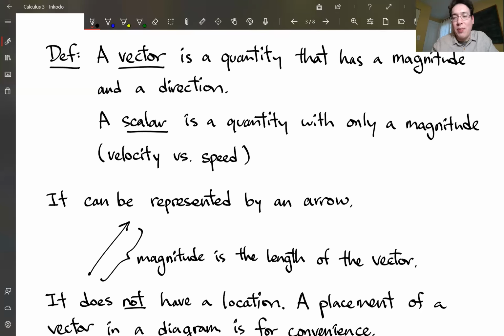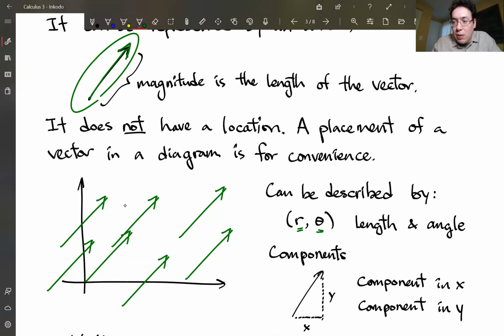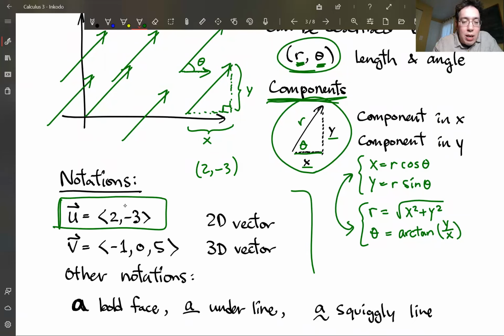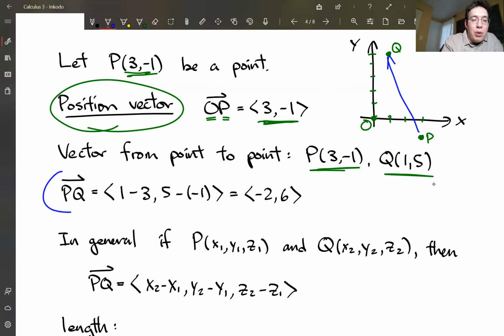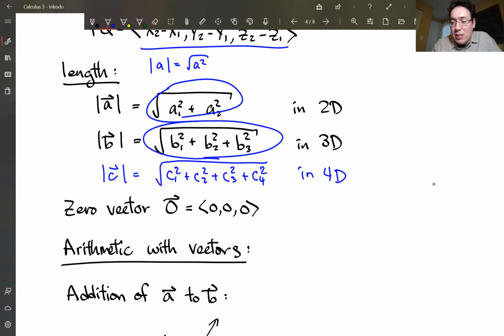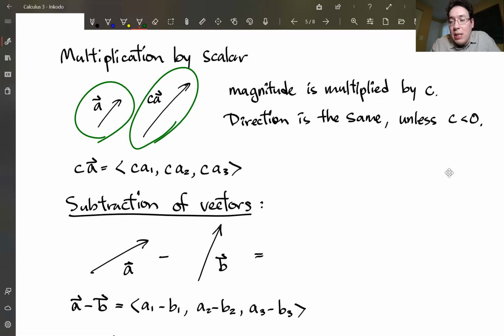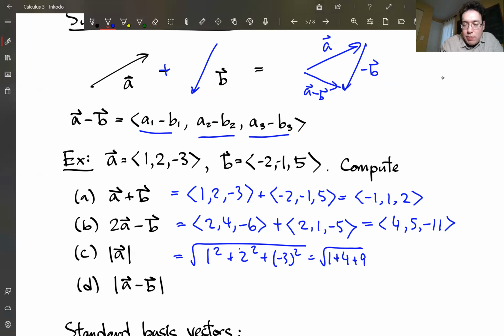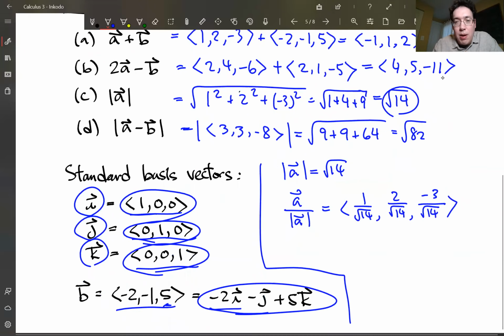Calculus III Ep 02: Vectors